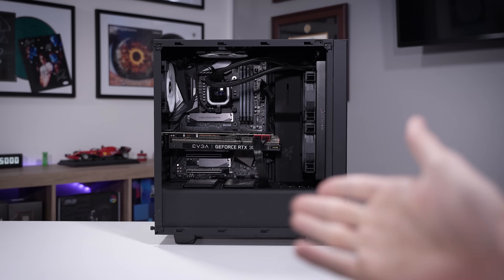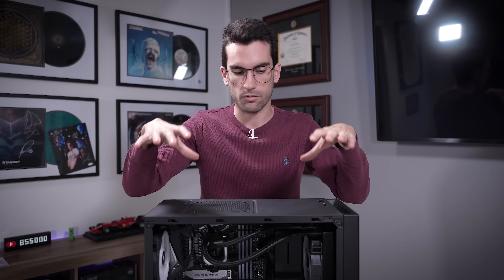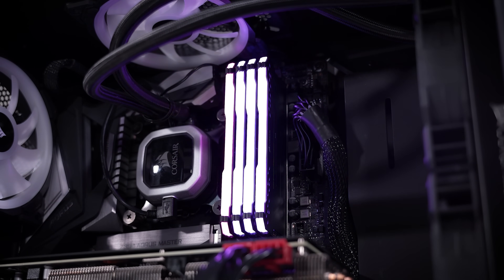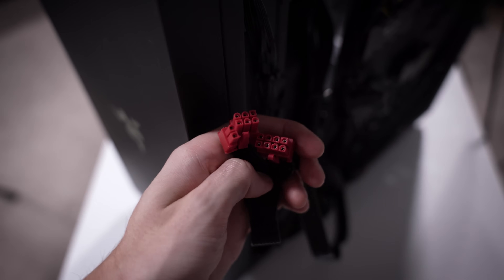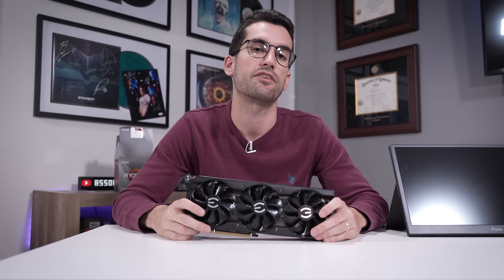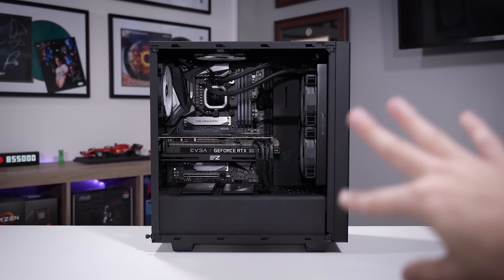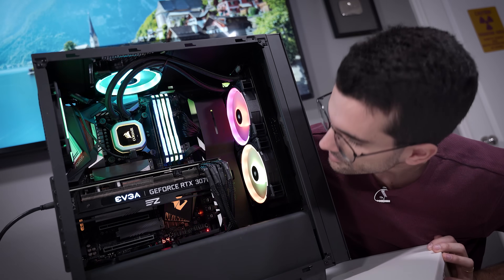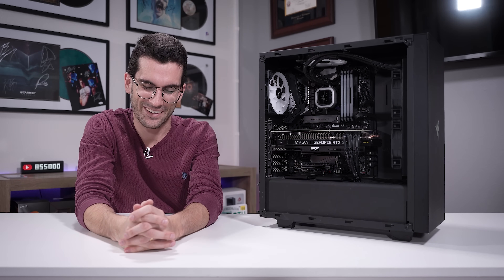Fixing a Viewer's BROKEN Gaming PC? - Fix or Flop S3:E18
Welcome to Fix or Flop! We're up to Season 3, Episode 18. This viewer's gaming PC doesn't power on! Never a good issue to have! Can we fix this close call with disaster? By the way, if you live in the Orlando, FL area and have an issue with your PC, apply to have it (possibly) fixed for free today!

🎬 My studio gear:
2x Pixio PX277 Prime 165Hz IPS Monitors